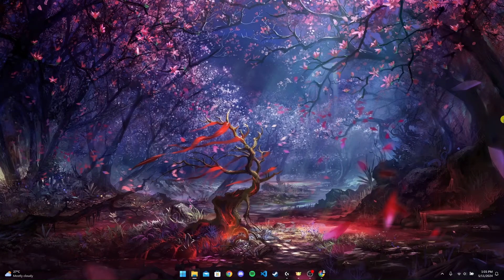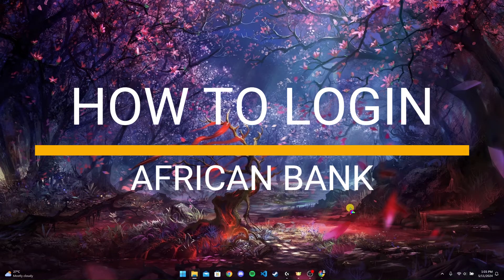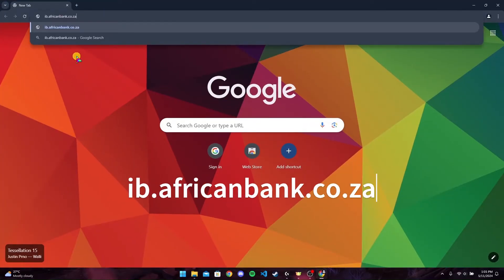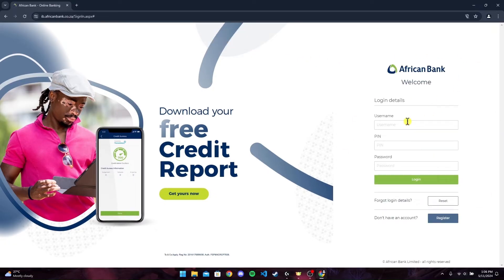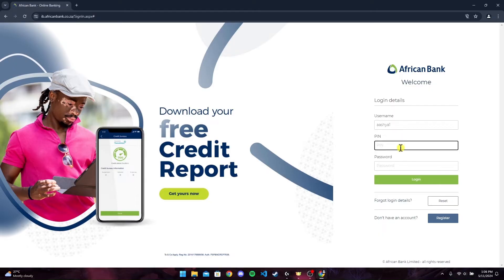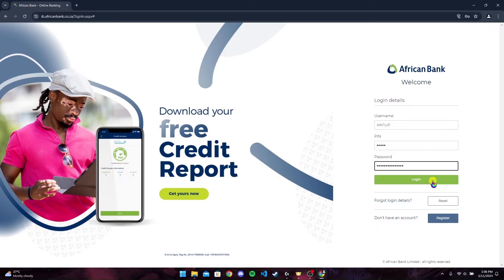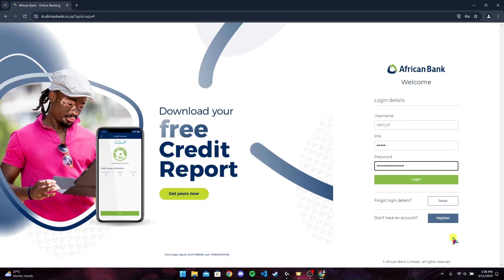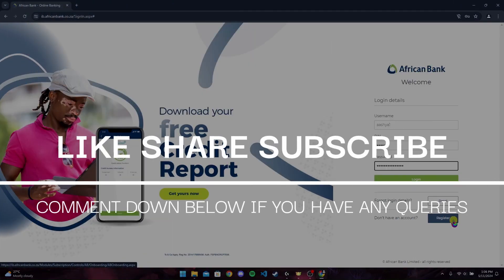How to Login African Bank Account Online 2024?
Welcome to our comprehensive guide on accessing your African Bank account online with ease. Whether you're a seasoned user or new to online banking, this tutorial will walk you through the steps needed to securely log in to your account. From navigating to the African Bank login page to entering your credentials, we've got you covered every step of the way. Encounter any issues?
Don't worry, we'll provide troubleshooting tips to ensure a smooth login experience. Once logged in, explore the range of banking services and features available to manage your finances conveniently. Let's get started on simplifying your online banking login process!